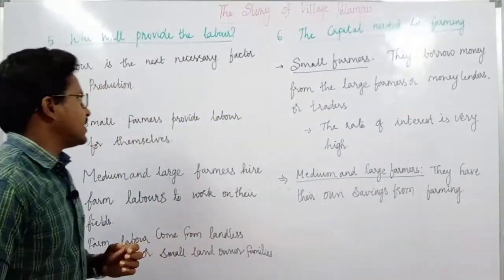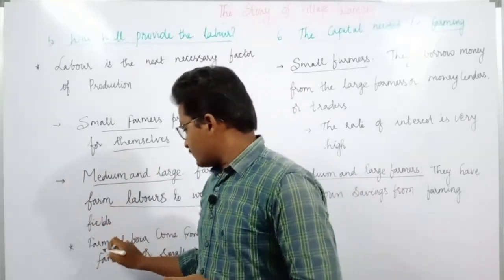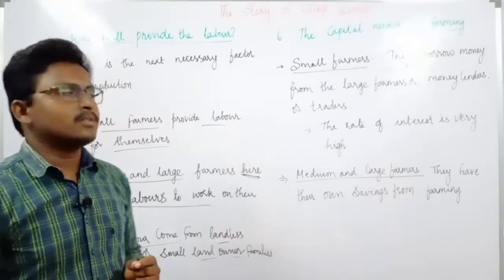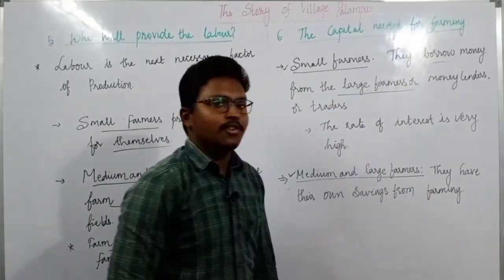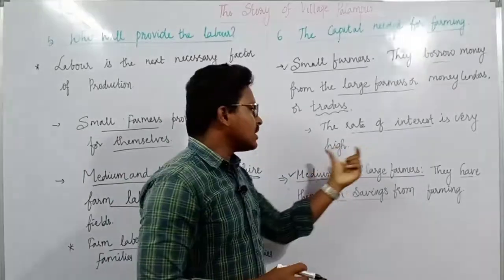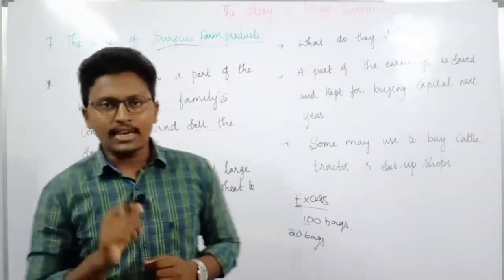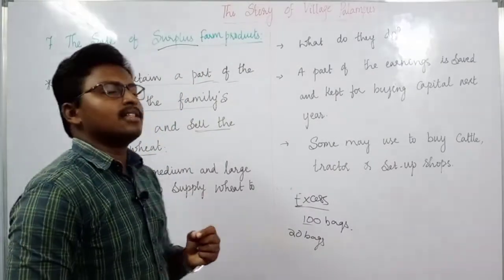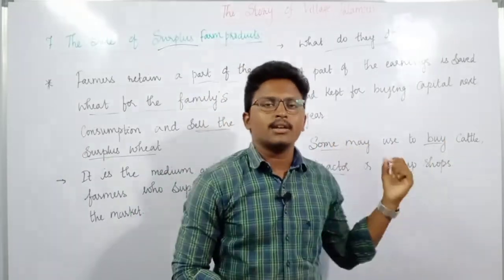Class 9-The Story of Village Palampur(Part-3)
Hello Everyone,
Topics covered in this video lecture
1.Who will provide the labour
2.The capital needed for farming
3.The sale of surplus farm products